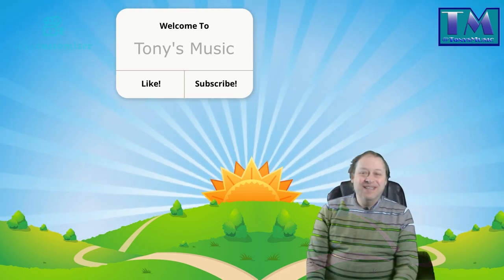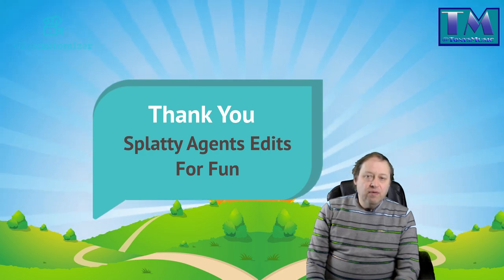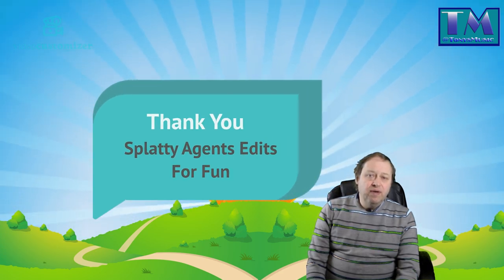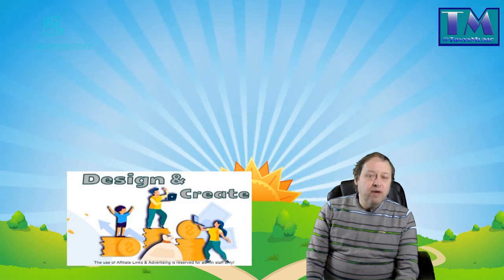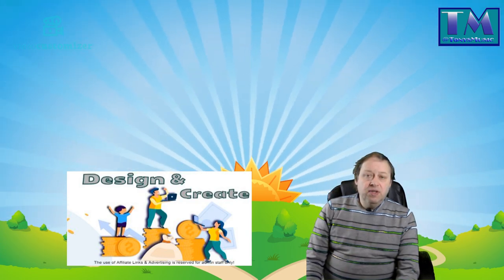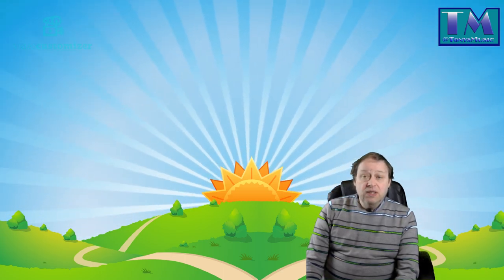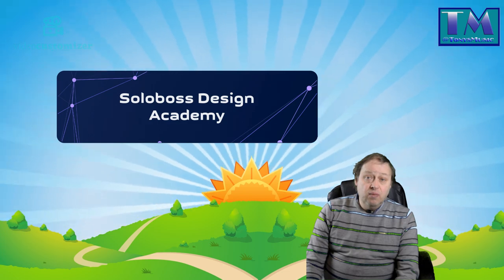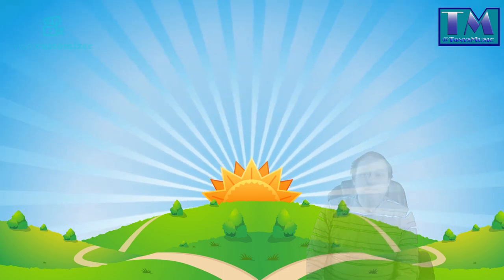Tony Smith - Unchained Melody[Film Tunes]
This is a tune from the Motion Picture 'Unchained'